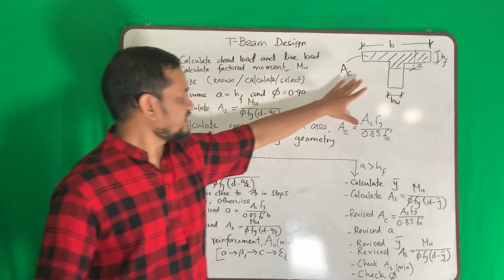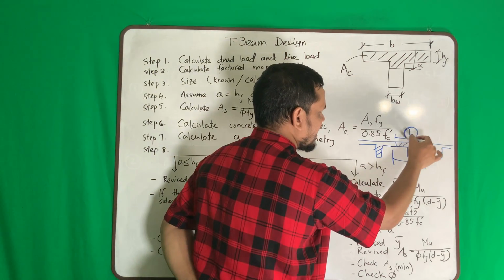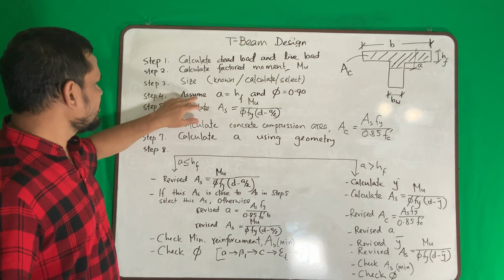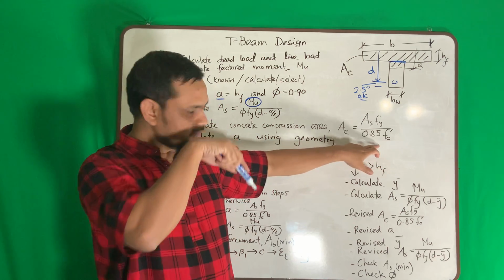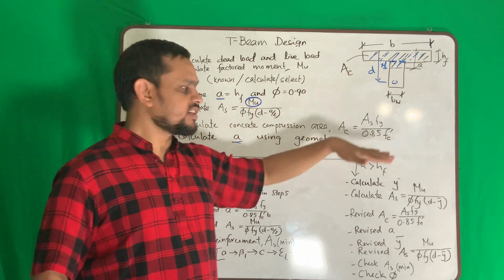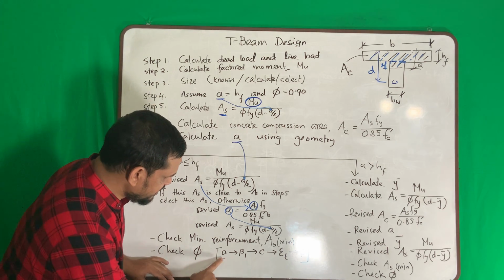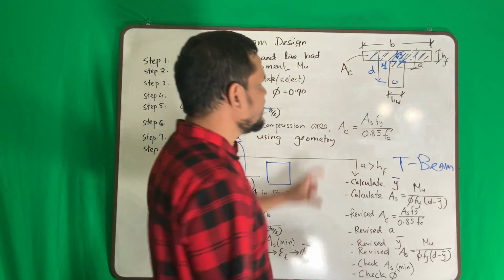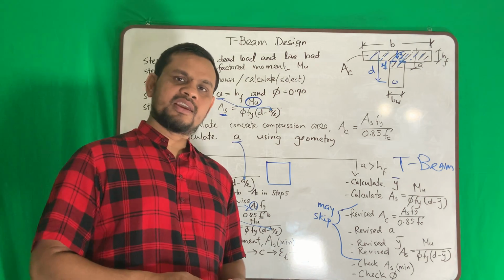Reinforced concrete (Lec 16) - Step by step design of reinforced-concrete T beams